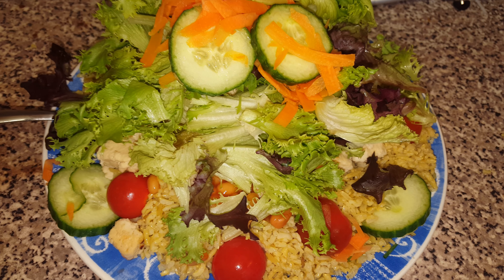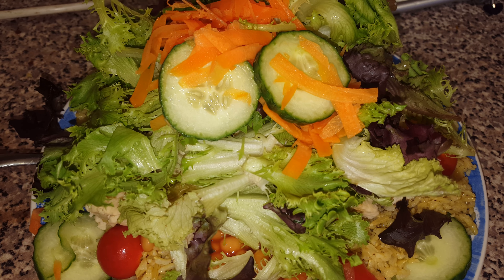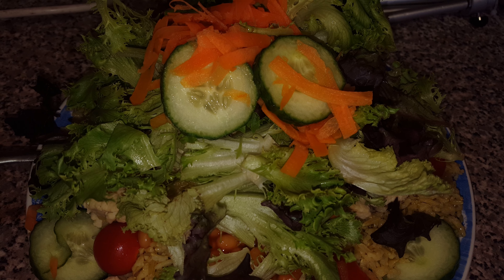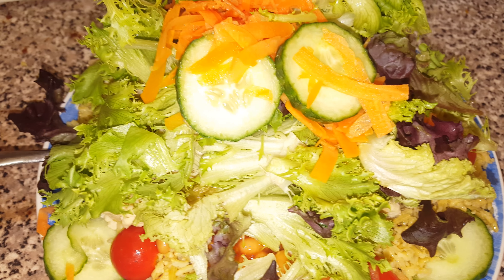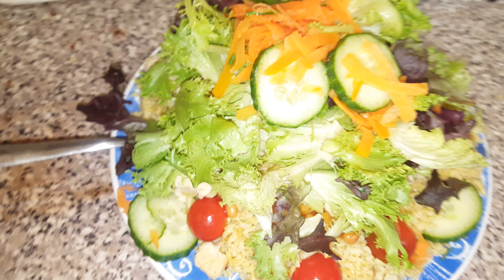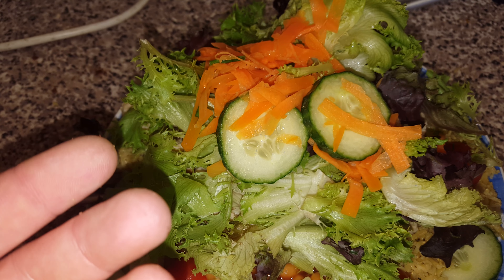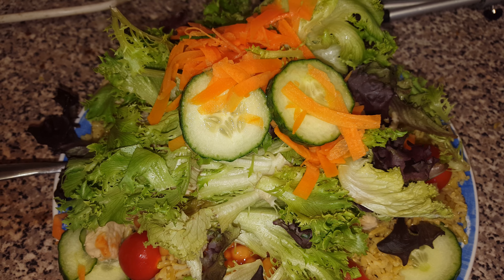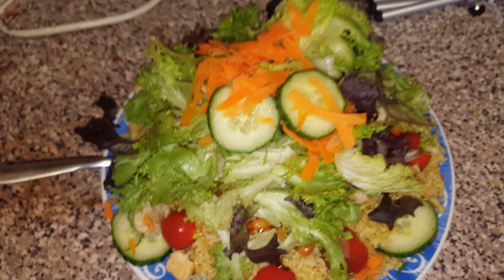Slimfast dieting day 482. Vlog982. Dinner.